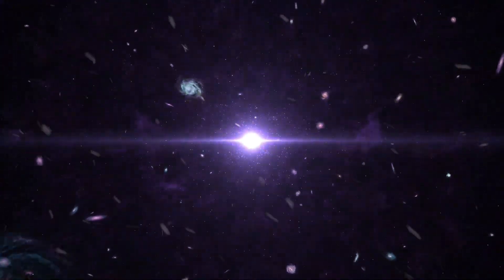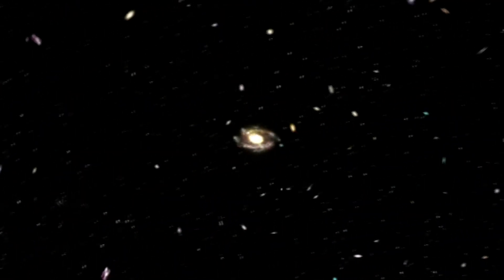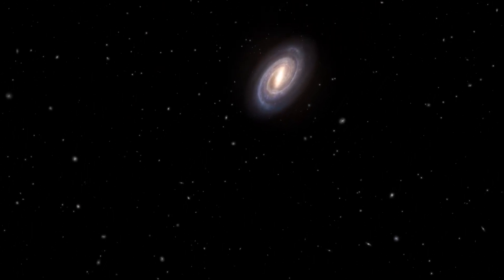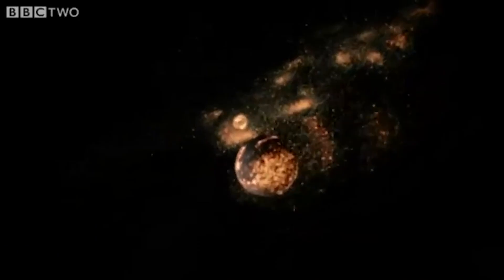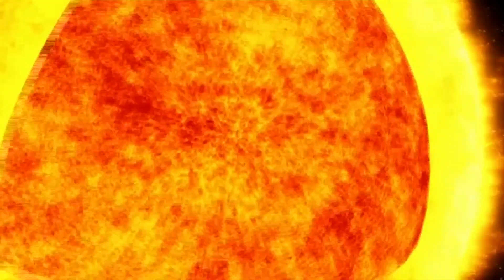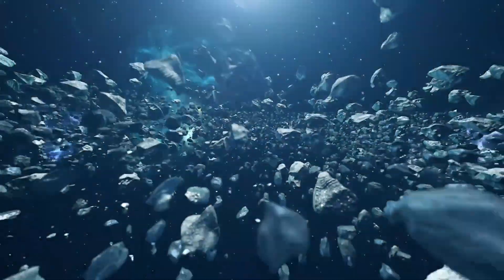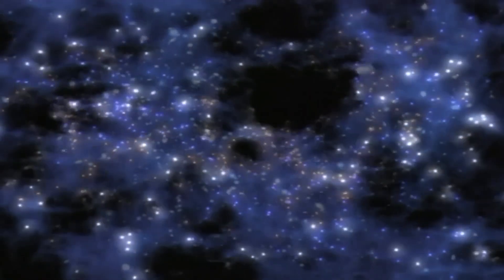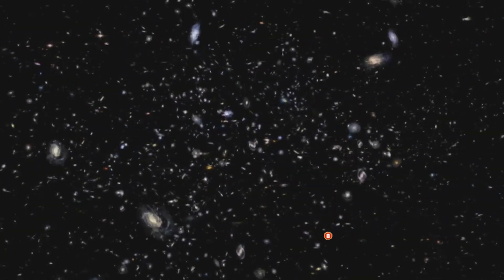What If The Big Bang Wasn't The Beginning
Dive with us on a cosmic journey to explore one of the universe's most intriguing mysteries: What If The Big Bang Wasn't The Beginning? For decades, the Big Bang theory has painted a picture of our universe exploding into existence from a singular point. But as we peer deeper into the cosmos, signs suggest there might be more to the story. This video delves into why scientists are rethinking the start of everything. From the universe's expansion, evidenced by the Hubble Expansion, to the uniform warmth of the Cosmic Microwave Background (CMB) and the distribution of light elements, we uncover clues that challenge the traditional tale. With simple explanations and a curiosity-driven narrative, we invite you to rethink the origins of the universe. Is the Big Bang truly the beginning, or just a chapter in an even grander cosmic history? Let's explore the evidence and theories that continue to shape our understanding of the cosmos.